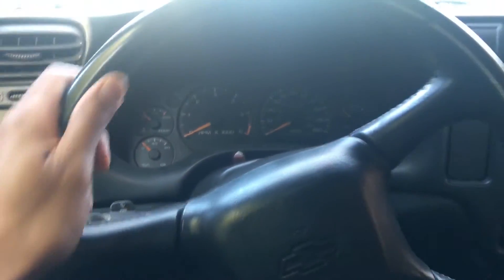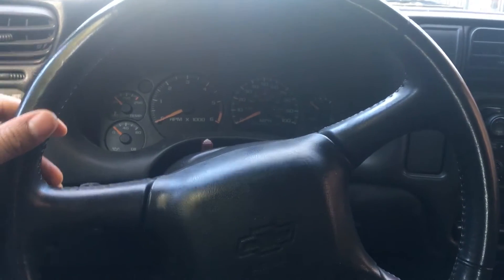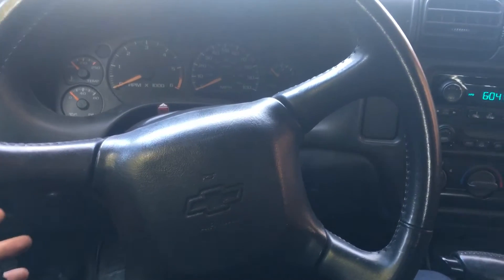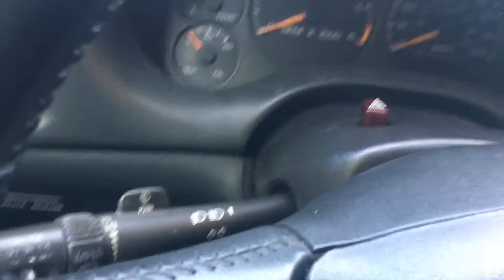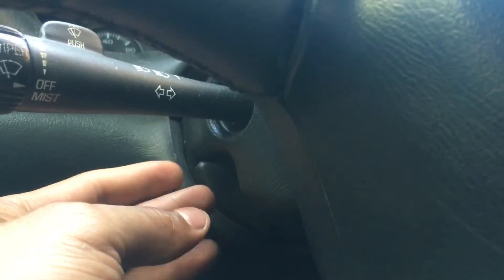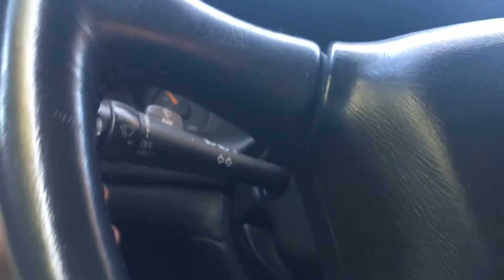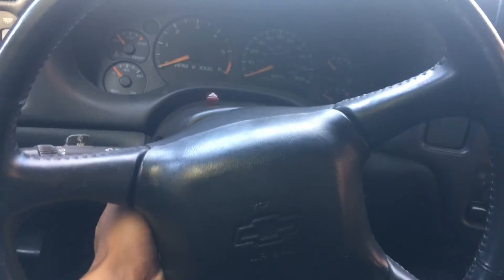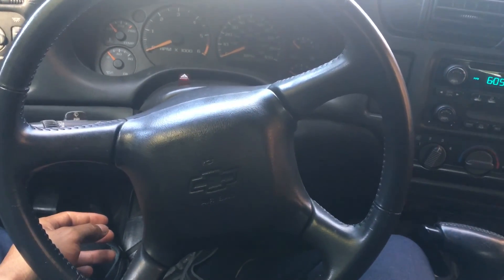Adjust height of steering wheel on Chevy Blazer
This video shows how to adjust steering wheel height on Chevy blazer. .